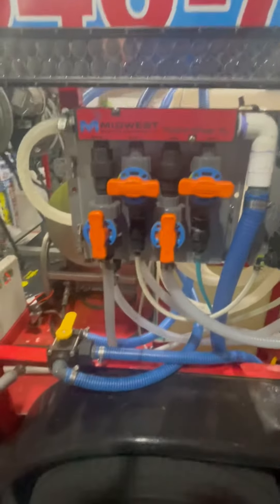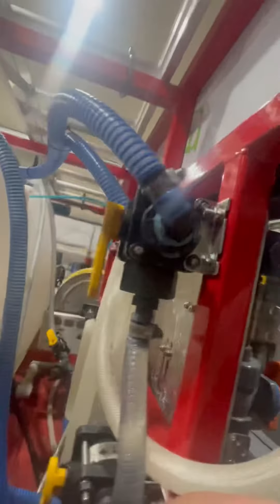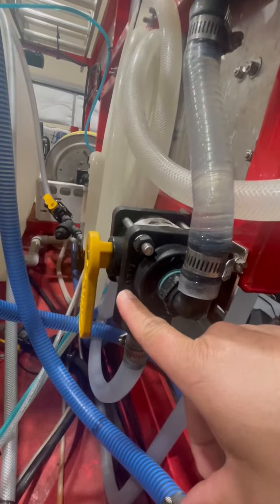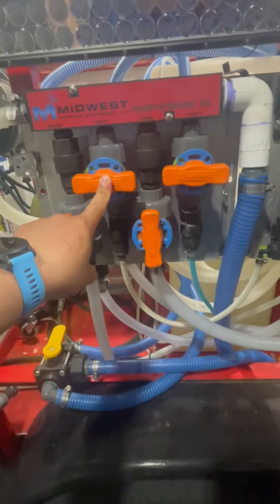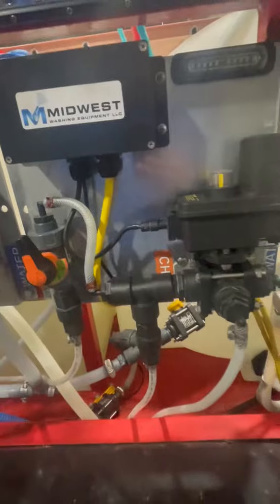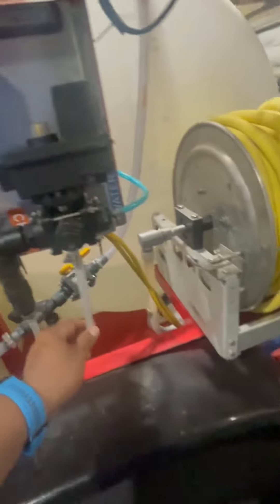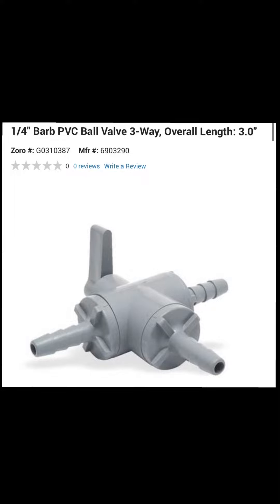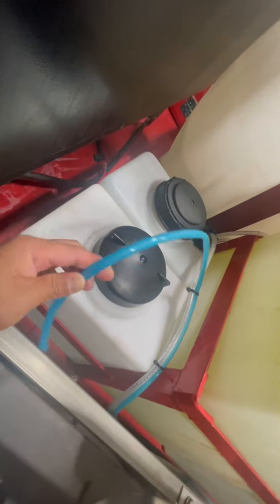How to neutralize SH on your soft washing system.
How to safely flush SH out of your proportioner system.

This video will explain how I flush SH out of my proportioner system and safely neutralize SH thru the hoses in order to prolong the integrity of our equipment.  Respectfully, there’s many ways to do this. I just somehow came up what worked best for my system.

I have a 3 way valve that I operate when SH tank A or B levels are low. From there the Outlet will feed into another 3 way valve which consist of the SH line and Water “Rinse” line.

When I’m done using SH, I’ll swap the bottom 3 way valve towards the rinse line, line up Soap 2  and ensure it’s lined up to my bleach neutralizer instead of the degreaser, and then block soap 1. It is important to block soap 1 so you don’t shoot out soap everywhere when neutralizing the system. When using the Midwest proportioner, keep the strobe lights on (indicates the chem line is open) so you can flush the leftover SH in the hose.

I’ll throttle open/ close my trigger to flush out the 25’ of bypass hose.